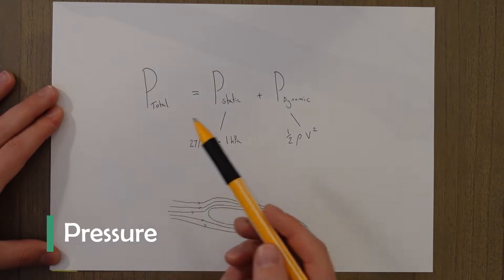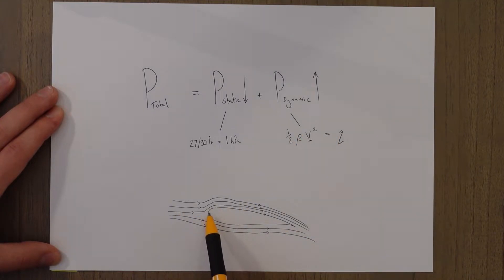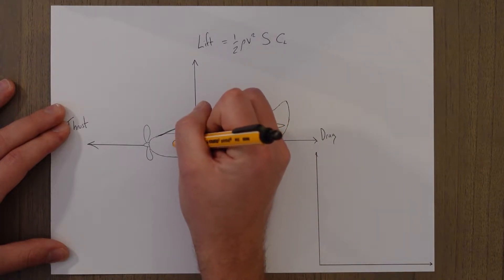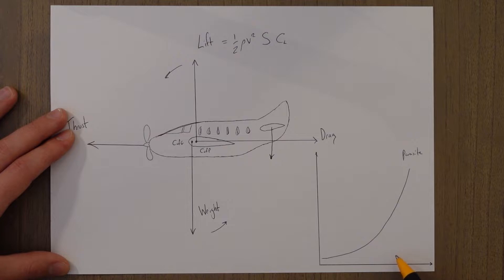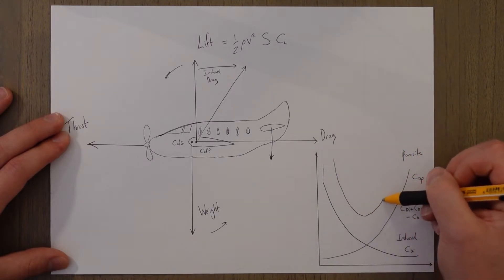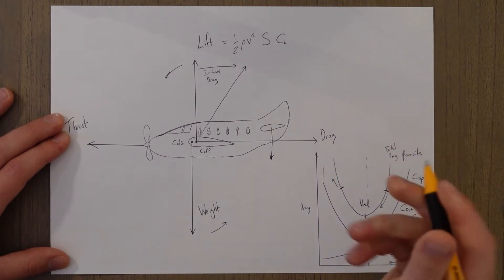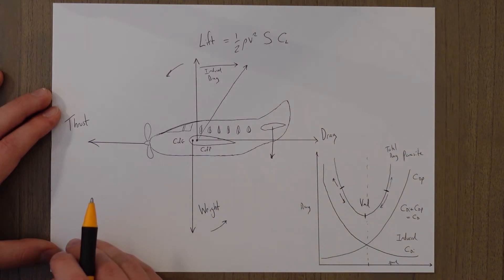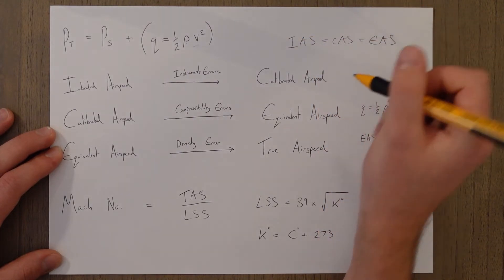ATPL Performance - Class 2: Principles of Flight.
Welcome to the 2nd class in the Performance series.

We need to understand the basic principles of flight before we can move on to how a plane performs while flying. In this class we have a quick overview of some of the fundamentals of flight.